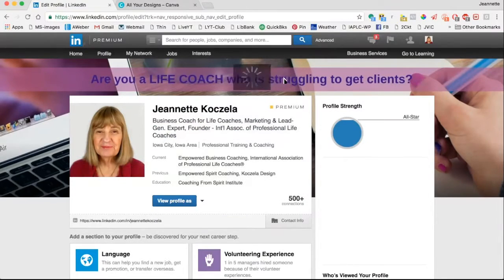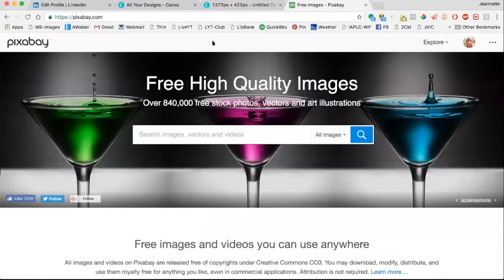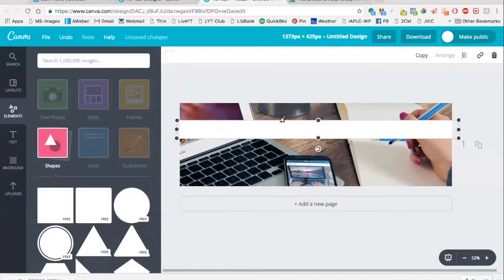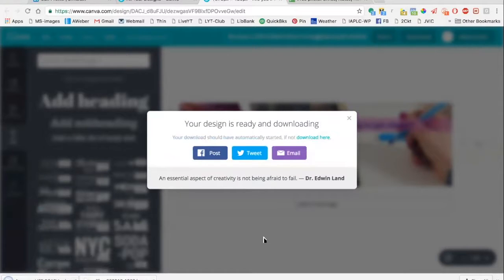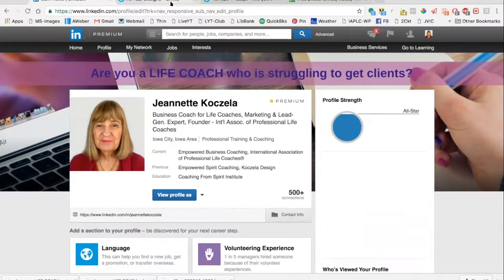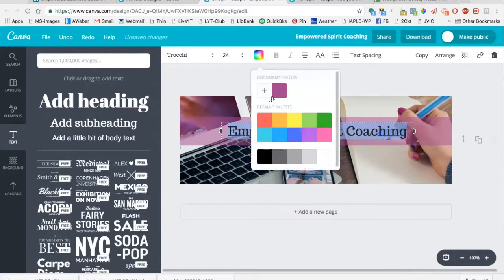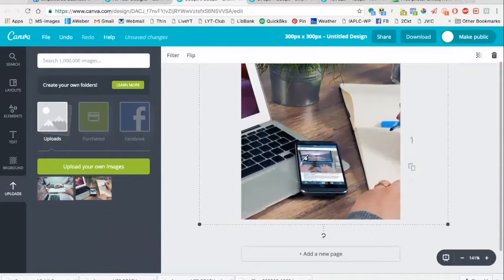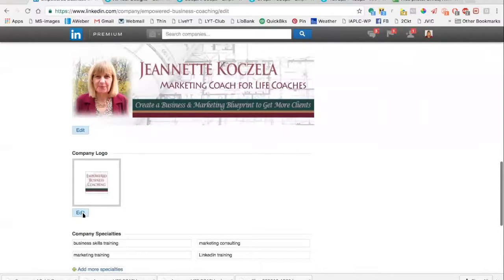Canva Demo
Canva Demo for LinkedINncome Blueprint